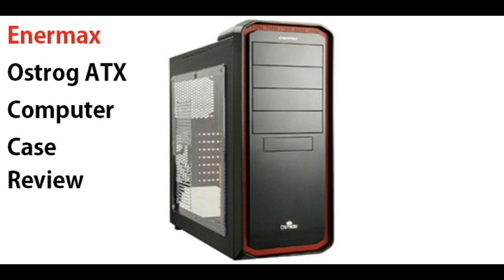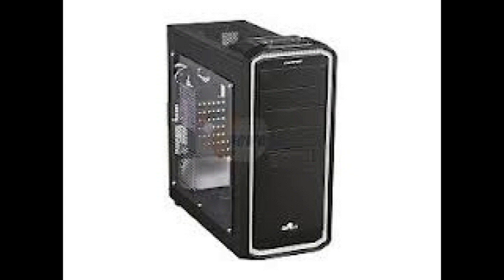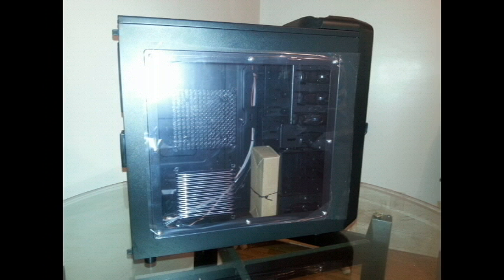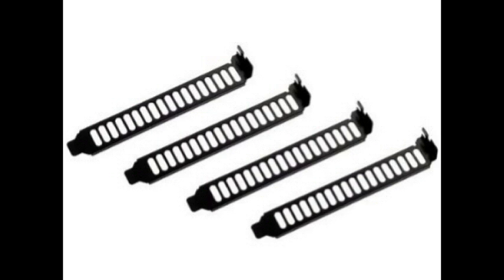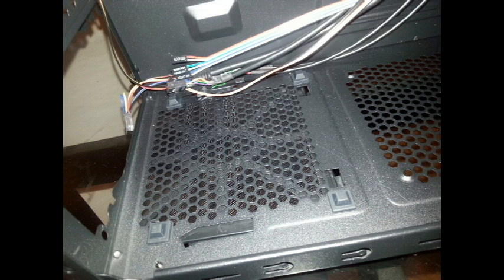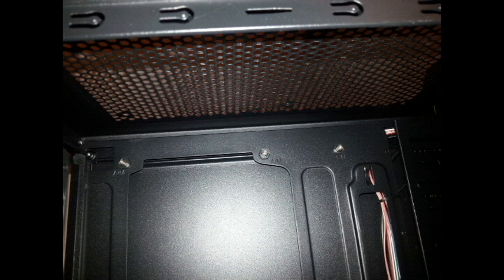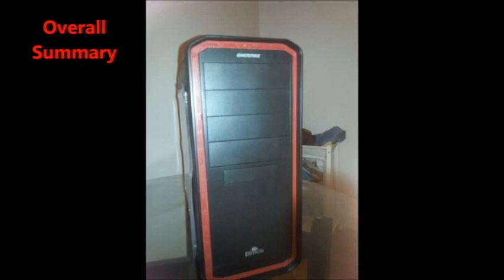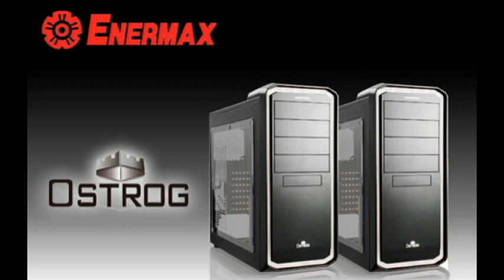Enermax Ostrog ATX Computer Case Review (*UPDATED*)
Enermax Ostrog ATX Computer Case
Features:
Refined black front bezel with stylish color meshed frame and Interior black coating plus top I/O for easy connection of external devices

 Easy installation: Tool-less design for easy and quick installation; Cut-out on M/B tray for easy CPU cooler maintenance; Retained holes with rubber grommets for water cooling tubes; Cut-outs and bumps for neat cable management

 Advanced expandability: Internal USB 3.0 port for the fastest data transfer; Removable HDD cage allows longer VGA card installation; 200 mm wide with ample space for cable routing and higher CPU cooler installation

Bottom mounted PSU slot with rubber pads and removable dust filter; Outstanding cooling system with up to 7 fans installation; Transparent acrylic side panel shows individual inside view
    Front Red Mesh Trim

---Social Media---